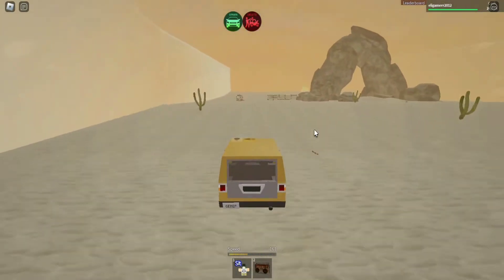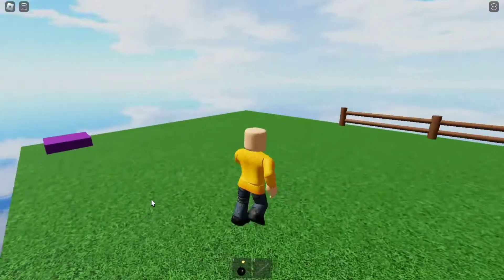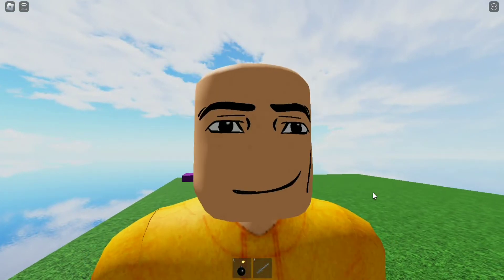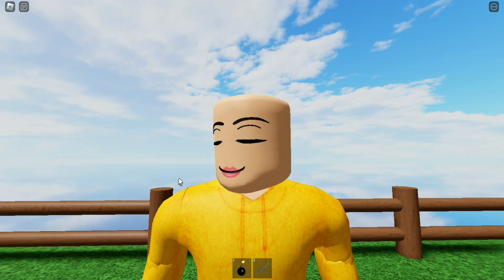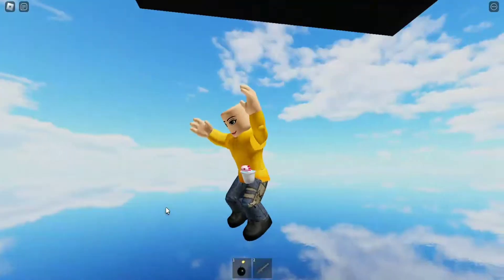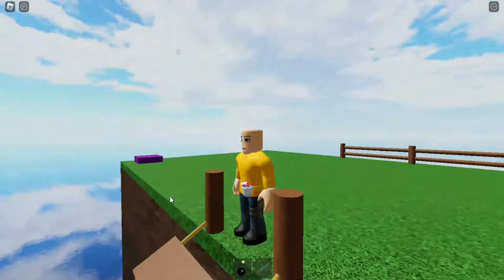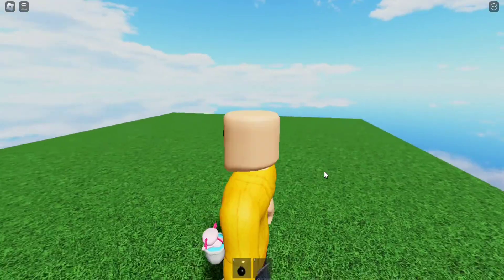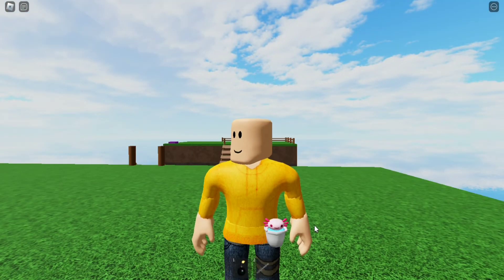Roblox new dynamic faces!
today i will be talking about and checking out the new roblox dynamic faces!